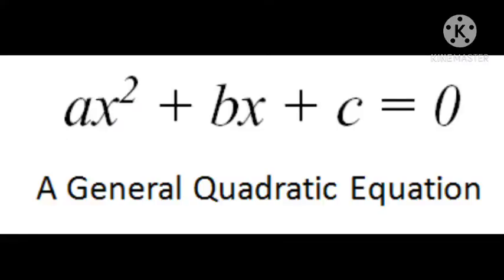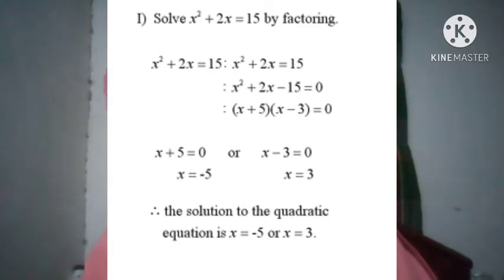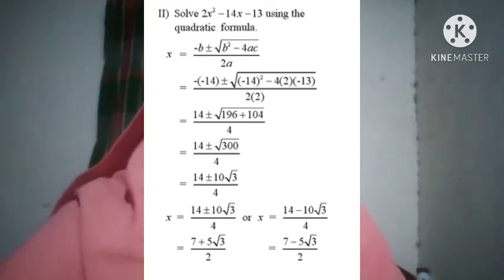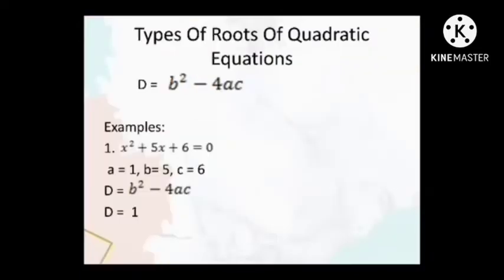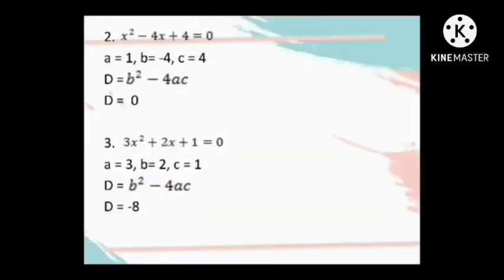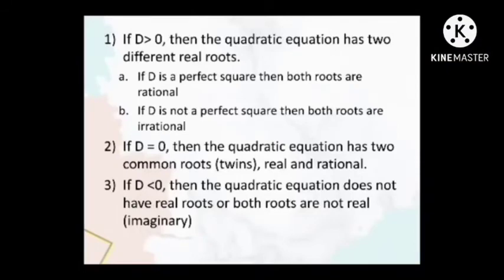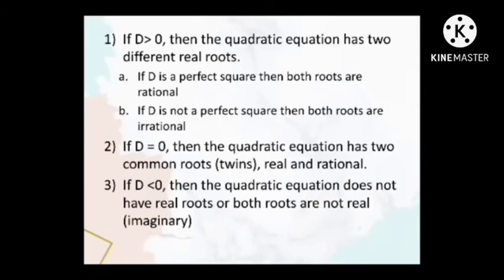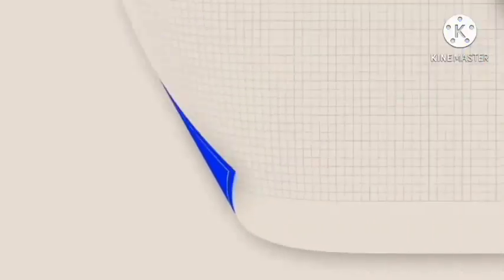How to solves the Question of Quadratic Equation and the Types Of Roots of Quadratic Equation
UAS ENGLISH FOR MATH

BY:
NAZILA DWI SUKARNO PUTRI